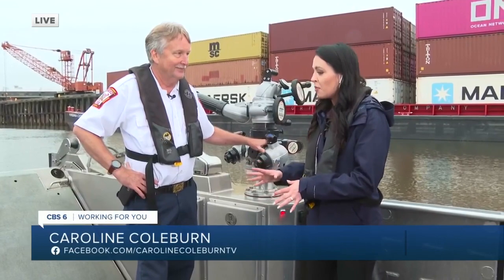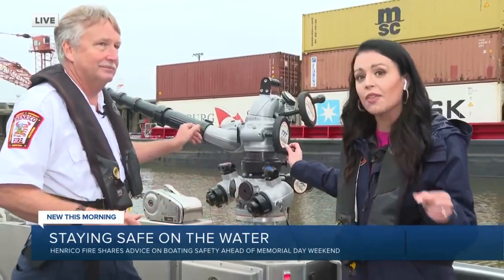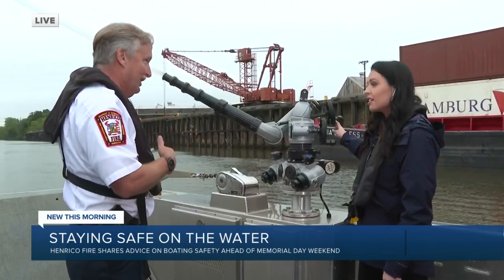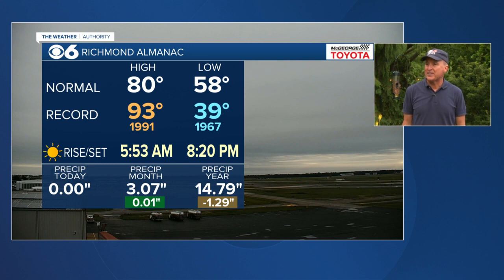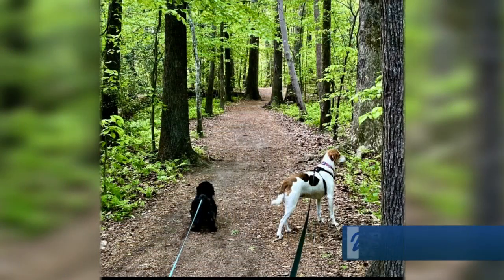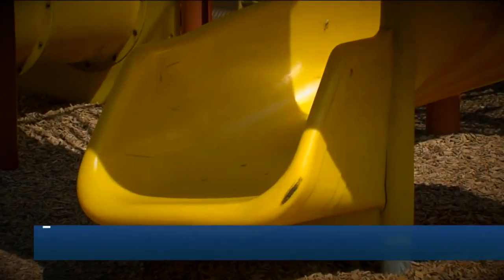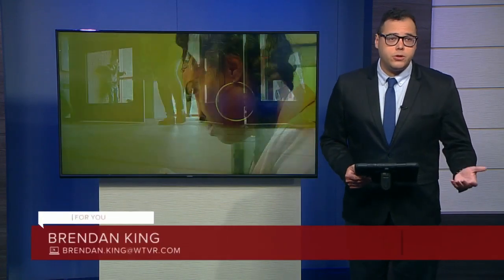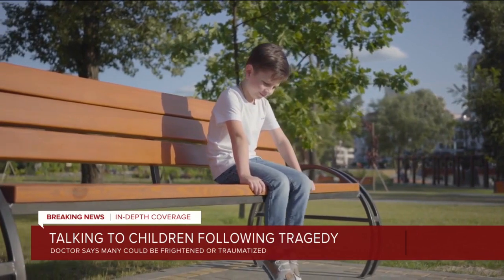Henrico Fire shares boating safety tips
Henrico Fire shared advice on boating safety ahead of Memorial Day weekend.